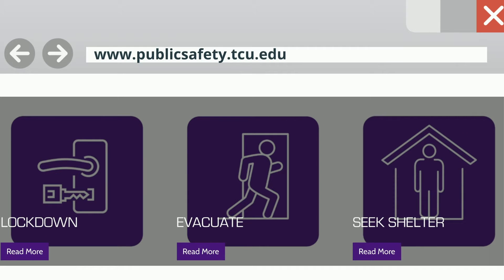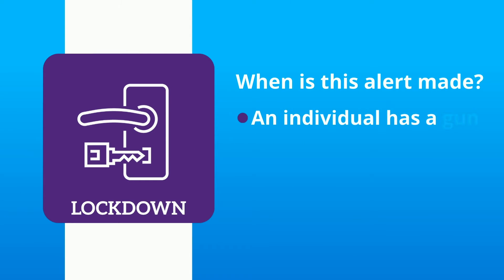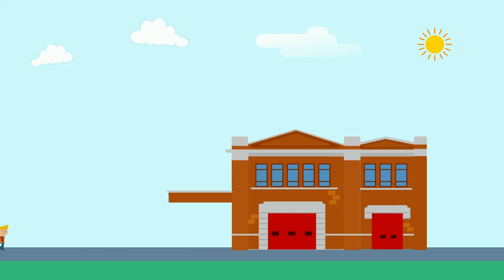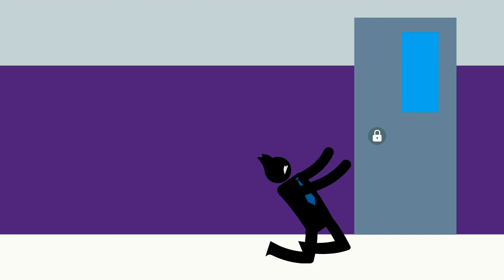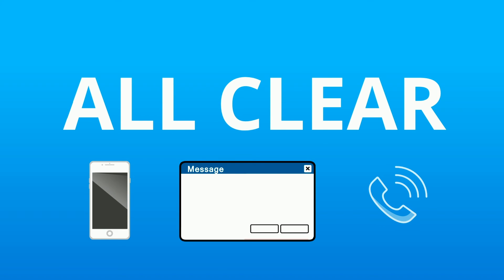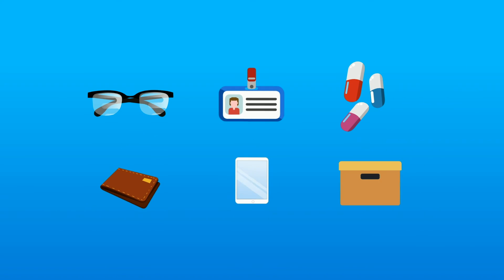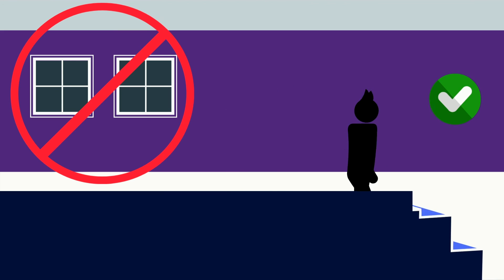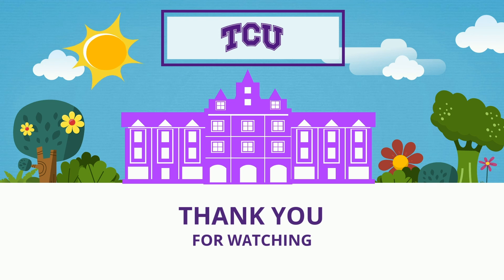Public Safety - Master's Project Animation